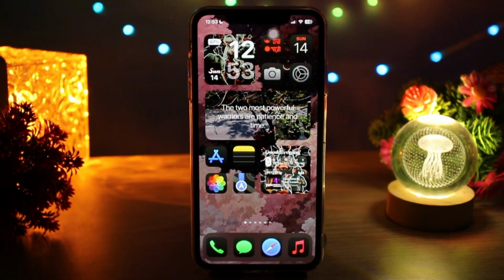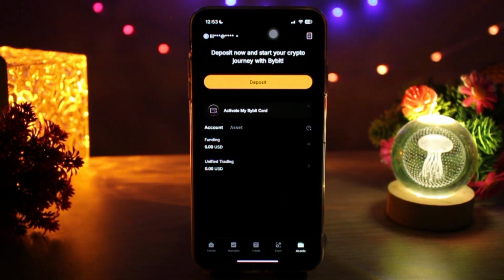Futures Trading on Bybit – Tips for Beginners - Here's How You Can Do It - 2025